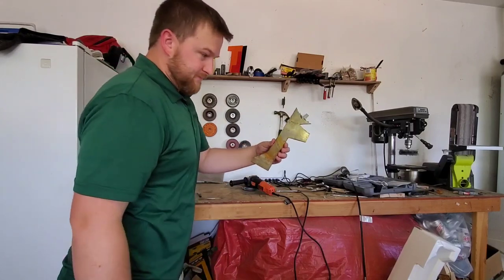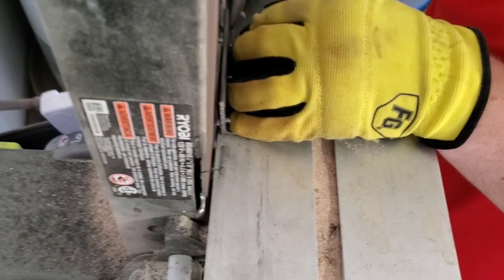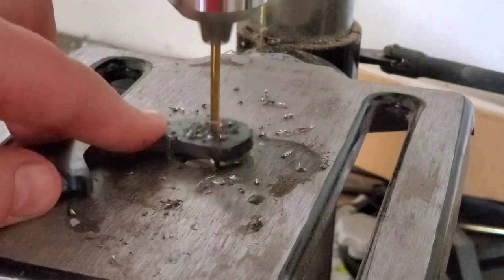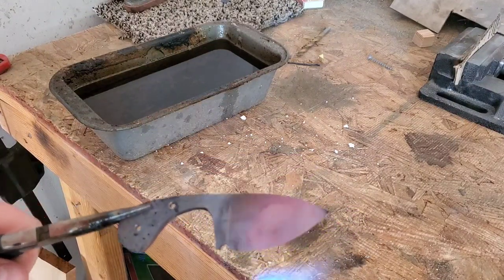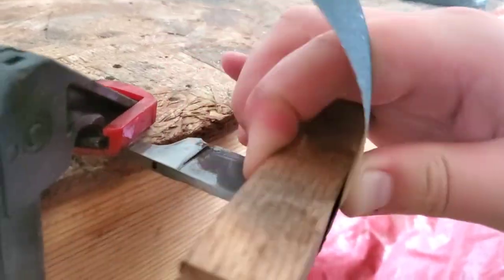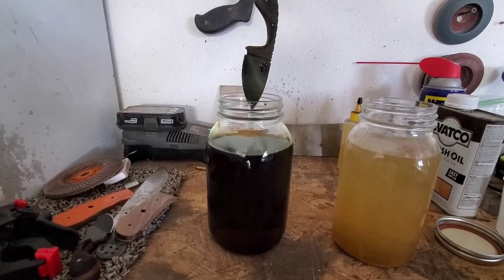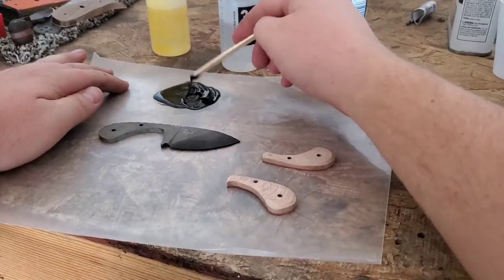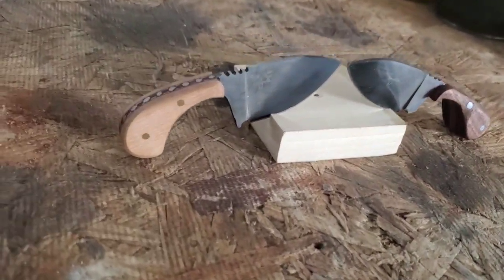Making a Small Neck Knife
We made two neck knives and tested out a few different ways of etching and trying to get a hamon without clay. Because there were two of them I was able to experiment and learn more about etching with ferric chloride. In the end they turned out pretty good.